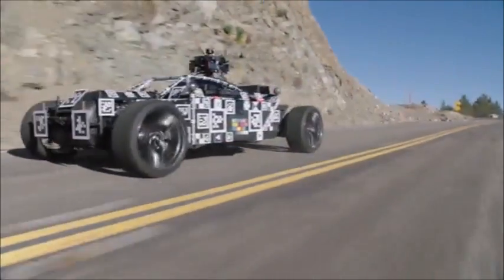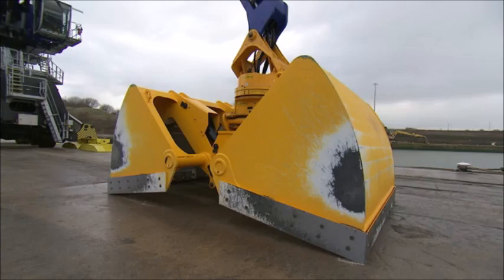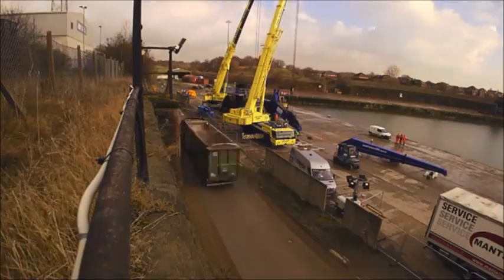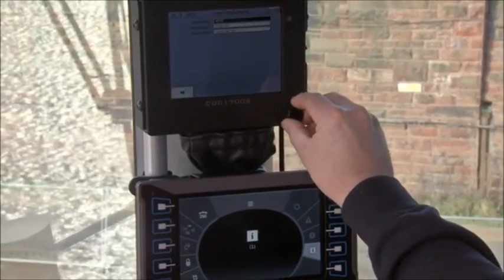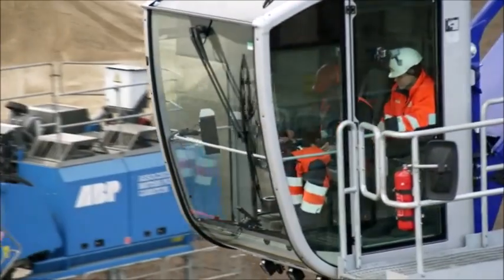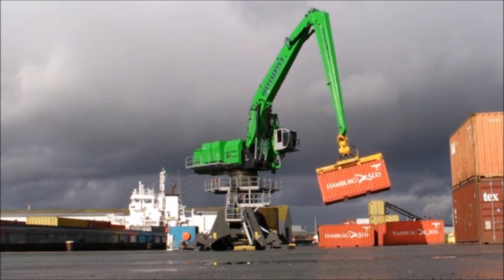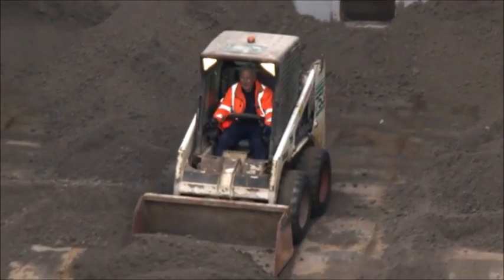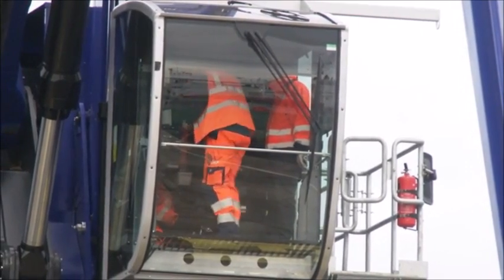Mantsinen 200M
Watch the World's Largest Hydraulic Material Handler, Mantsinen's 200M, get the job done in this Daily Planet segment.